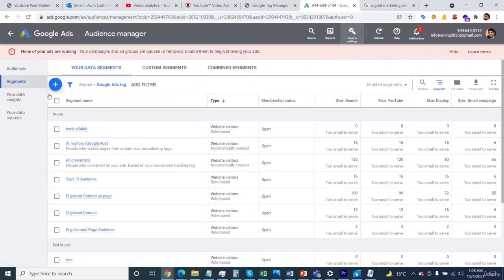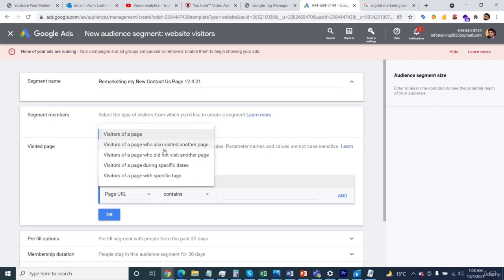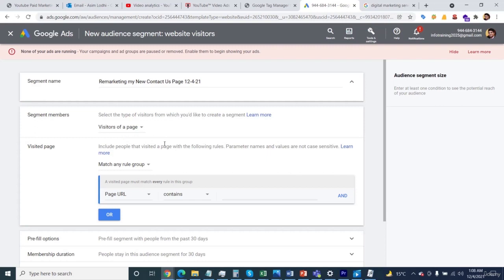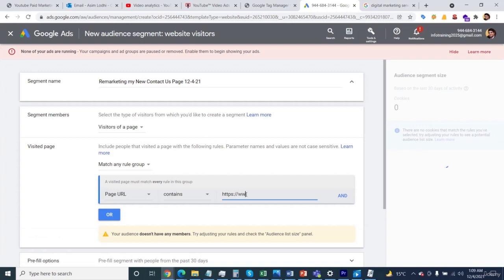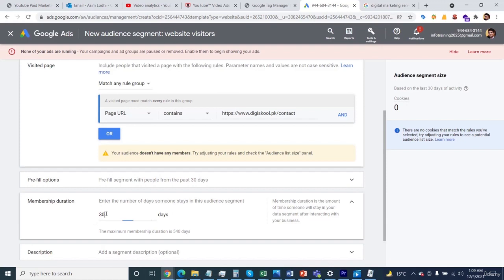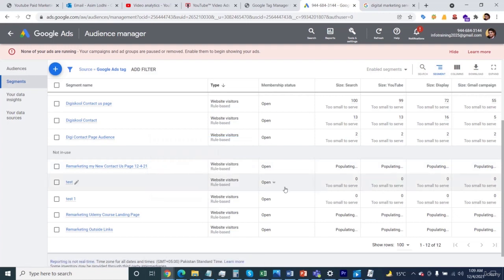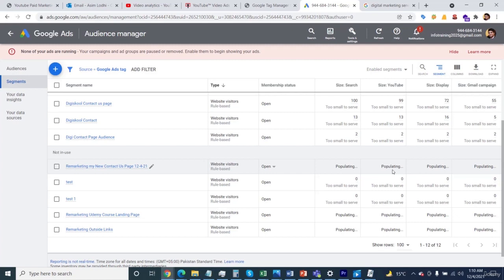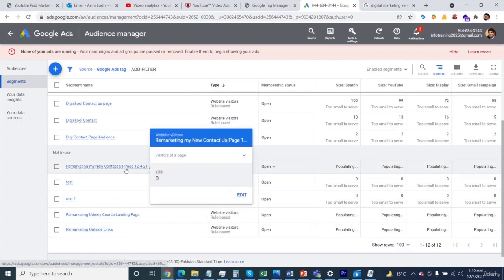005 How to Create Google Ads Remarketing Audience